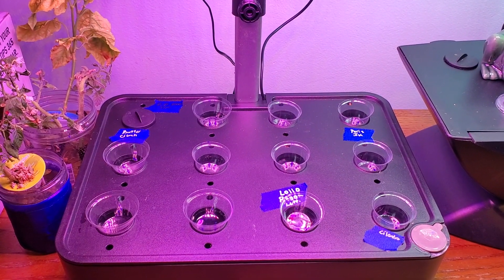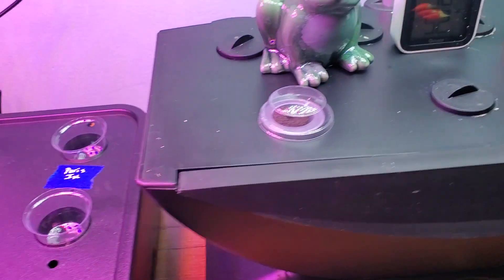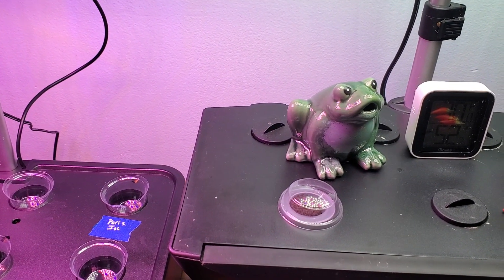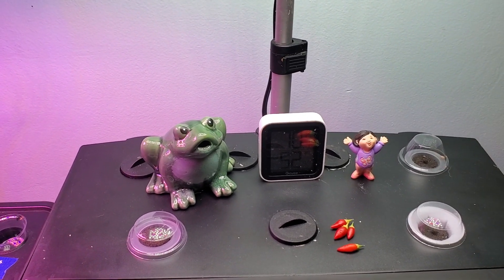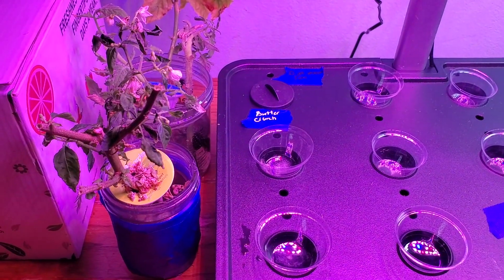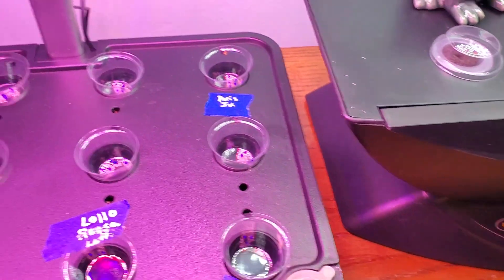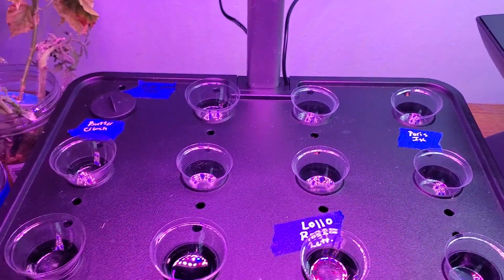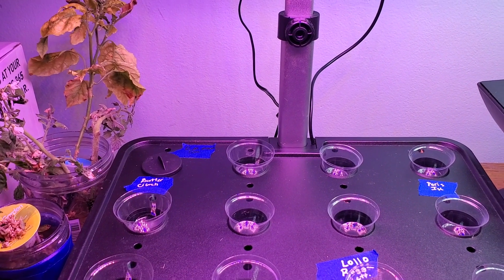Indoor Gardening - Winter 2023 - How I Set up My Hydroponics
I cleaned up my hydroponic systems to prepare for indoor gardening. I will be participating in the WIG2023 and dropping some seeds soon.

 member perks, early access and more by